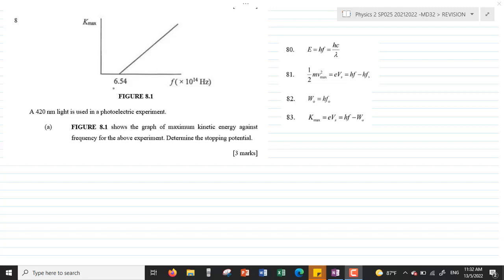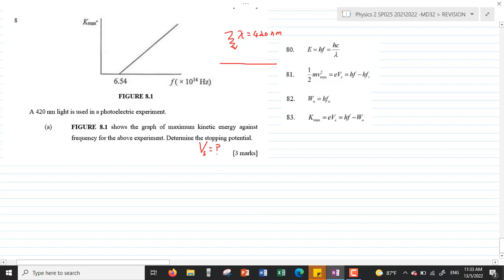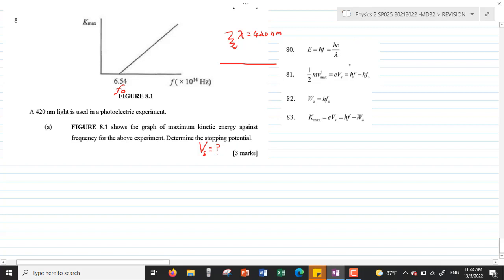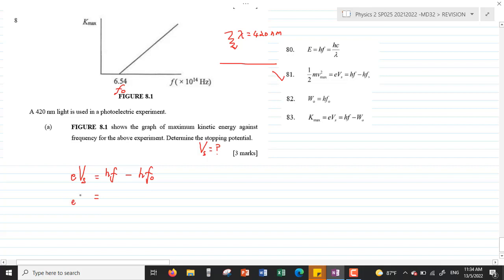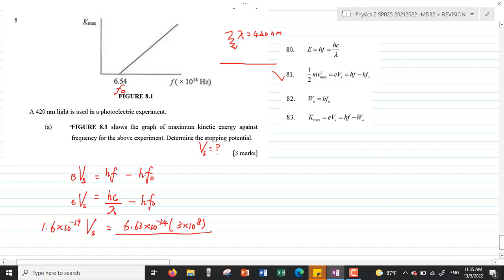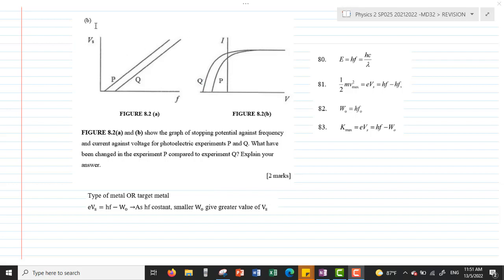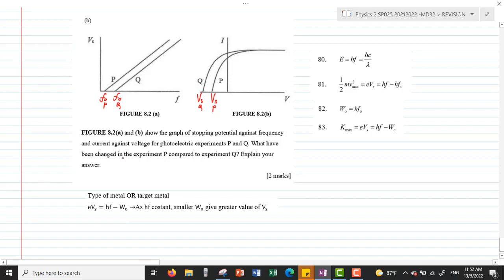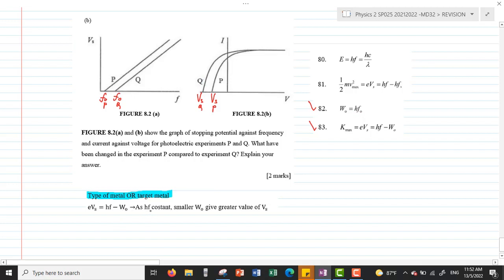Question 8 SET 5 Mock PSPM2